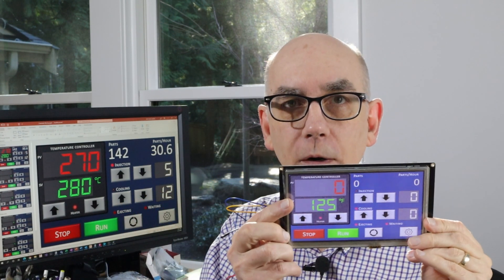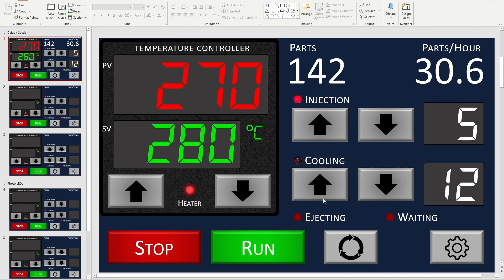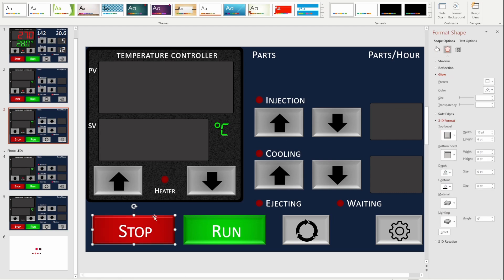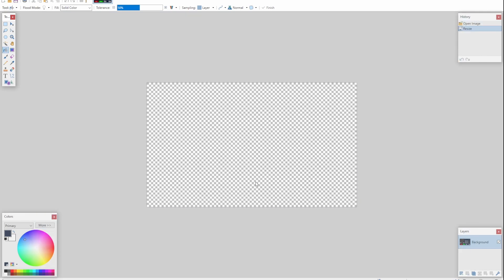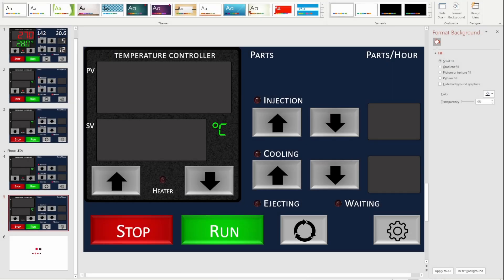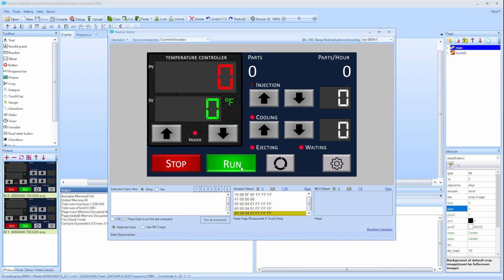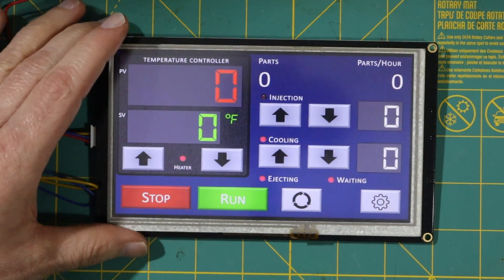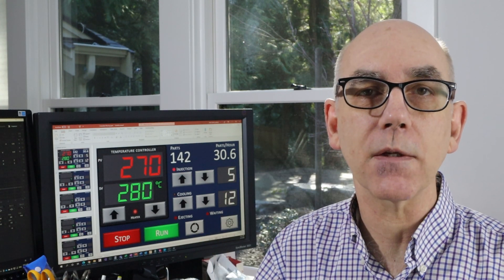Nextion Display for my Injection Molding Controller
Nextion Display for my Injection Molding Controller--creating the user interface using Microsoft PowerPoint, Gimp, and Paint.NET along with the Nextion editor. The documentation for the Nextion editor is not very good, but it turns out to be pretty easy to use once you get the hang of it.

* Nextion Display
* Micro SD Card
* Micro SD Card Reader
* DaVinci Speed Editor

Chapters:
0:00 Start
0:49 Controller Functions
3:49 UX Design - PowerPoint
7:17 Resizing Screens
8:04 Nextion Editor
9:47 Realistic LEDs
11:11 Nextion Buttons
12:50 Choosing Screen Size
14:02 Programming the Display
16:17 Davinci Speed Editor
17:18 Wrapup